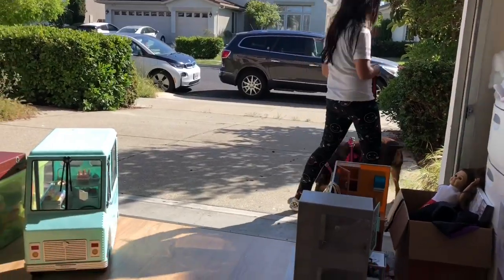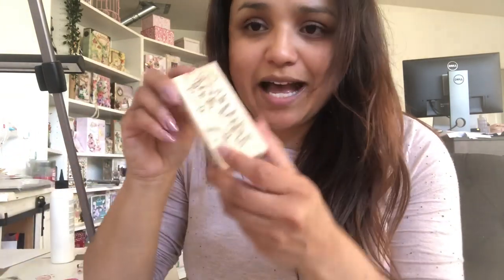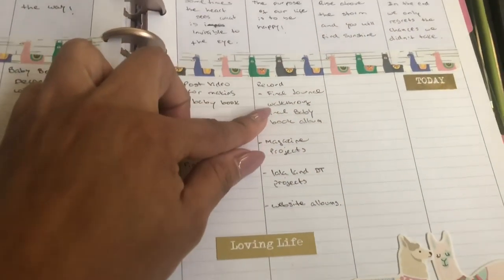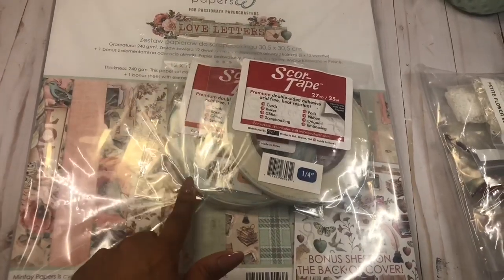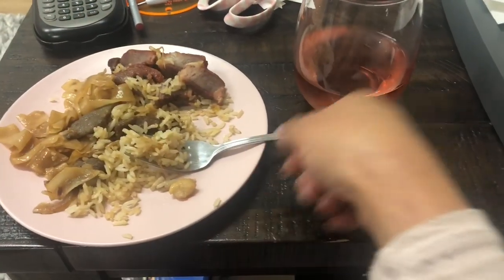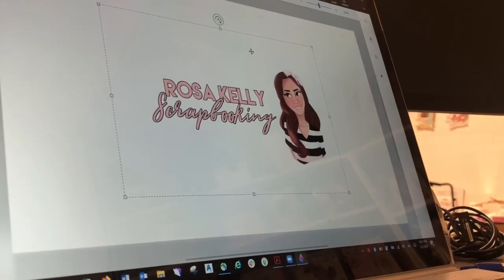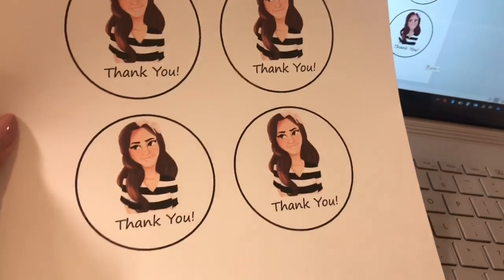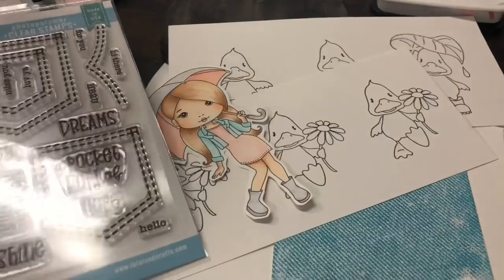Studio Vlog - Friday Night Crafting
Happy a happy crafty weekend 💕
Hugs!!